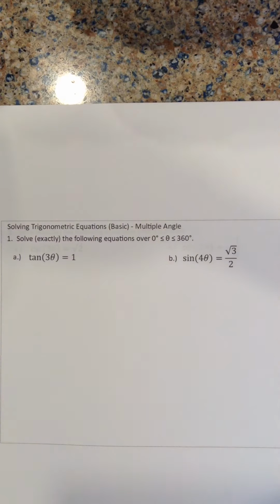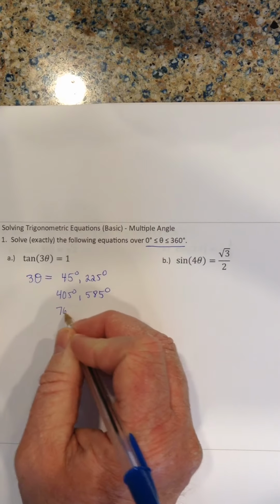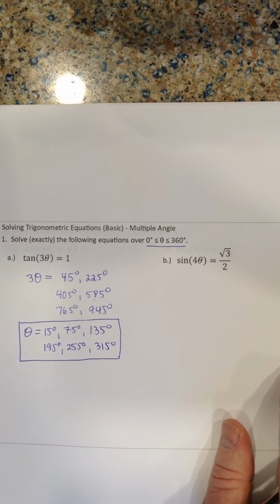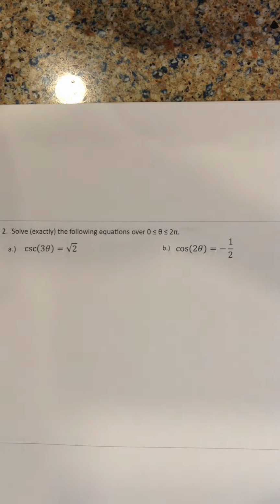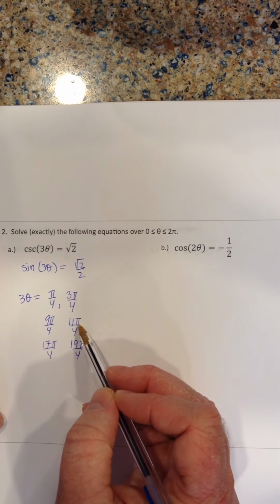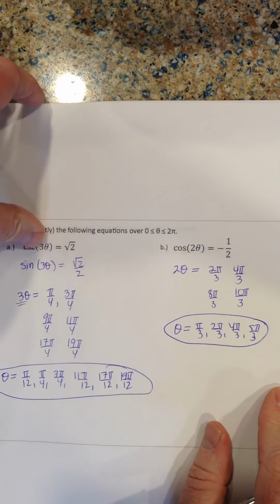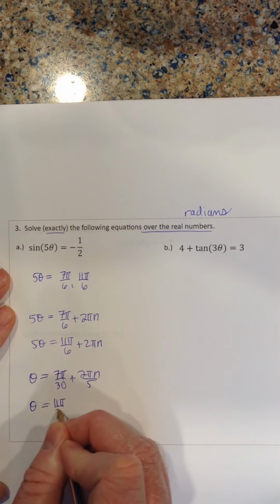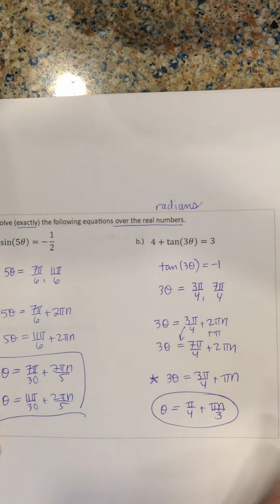Solving Trigonometric Equations (Basic) - Multiple Angle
This video covered solving equations like sin(2x) = -1/2.